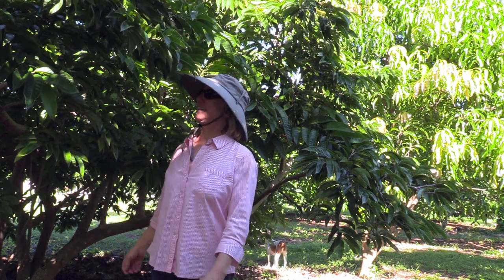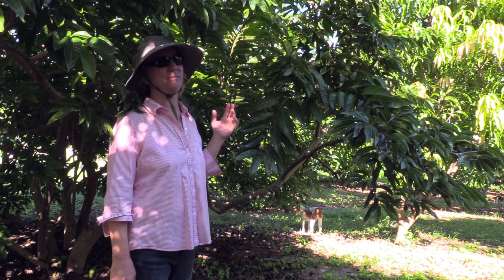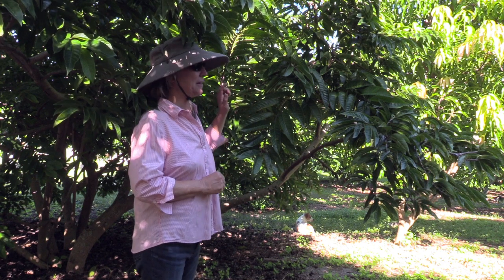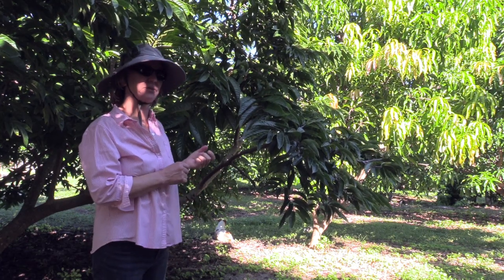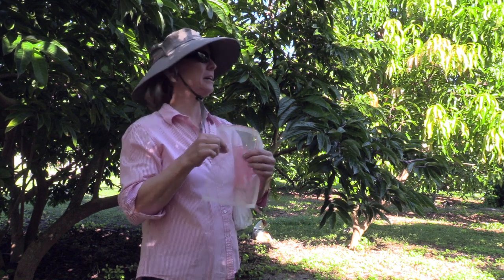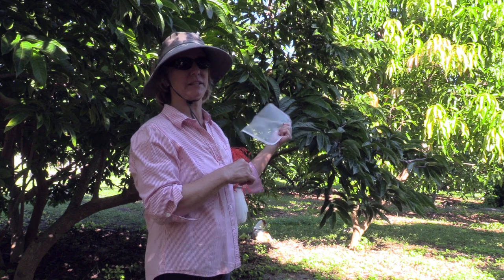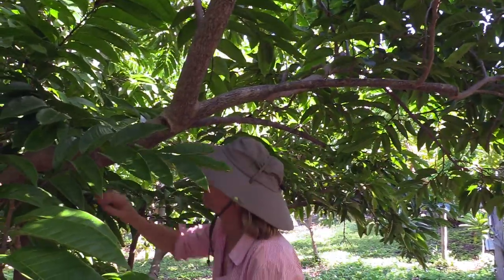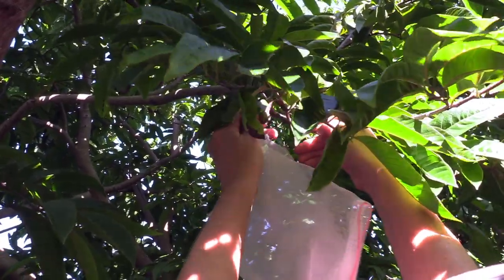Annona Seed Borer Prevention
Our Custard Apple Tree has the tiny fruit developing that needs protection from a pest called the Annona Seed Borer. Watch the video to find out what we did to prevent fruit damage from this pest!

All About Custard Apple!